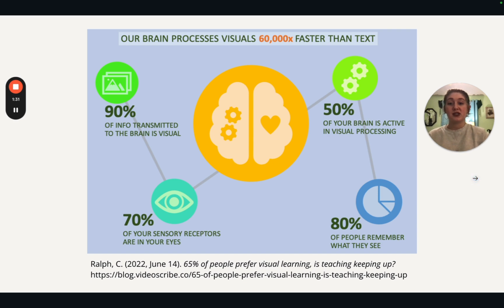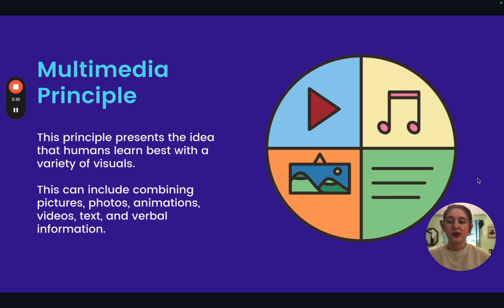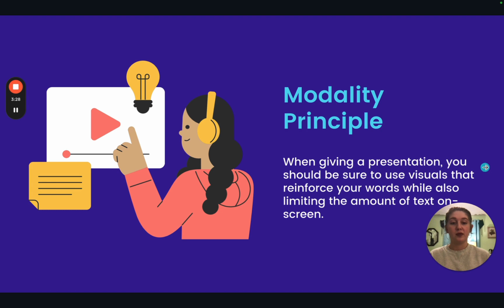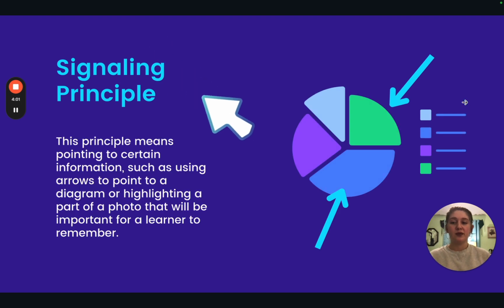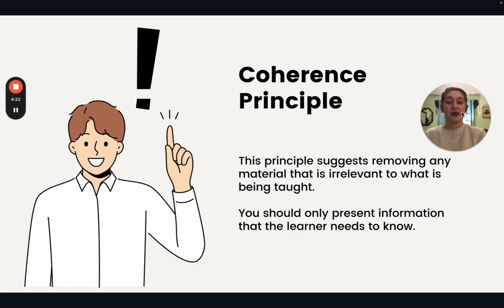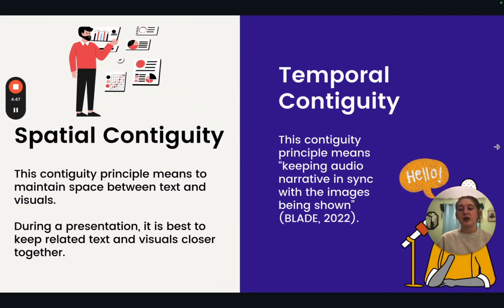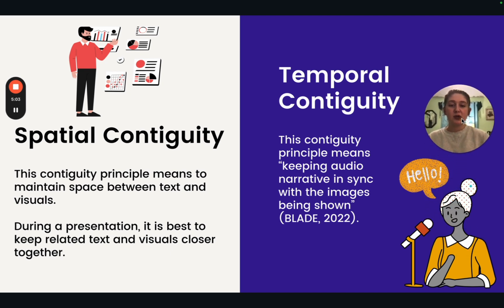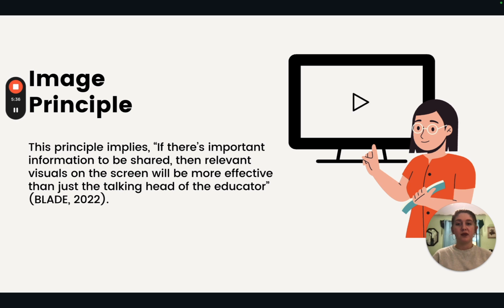Visual Principles in Educational Video Design - Shelby Dahlem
This is a video for a survey course on the use of educational materials.

Continental Press. (2018, May 15). Tips for teaching English Learners Video series: Using Visuals in your ESL Lessons [Video]. YouTube.

Chappell, M. (2021, May 12). Visual learning benefits and tips. eLearning Industry.

Jandhyala, D. (2021, May 12). Visual learning: 6 reasons Why Visuals are the most powerful aspect of eLearning. eLearning Industry.

Ralph, C. (2022, June 14). 65% of people prefer visual learning, is teaching keeping up?